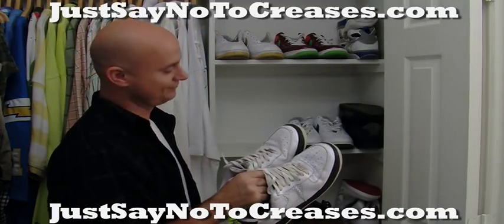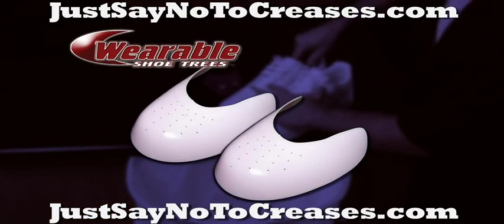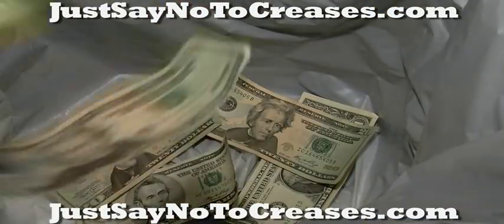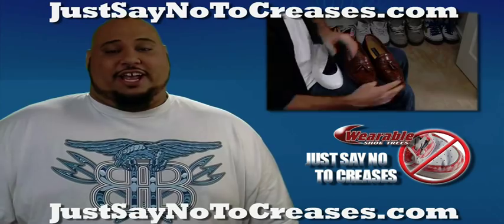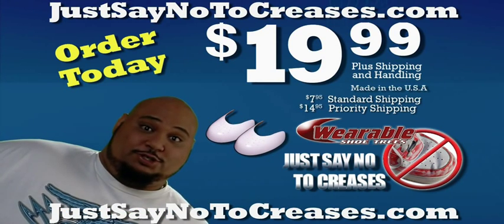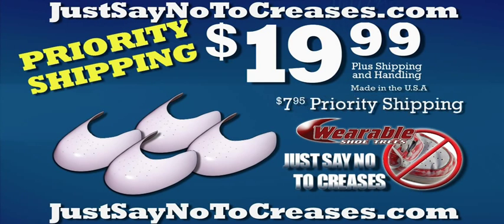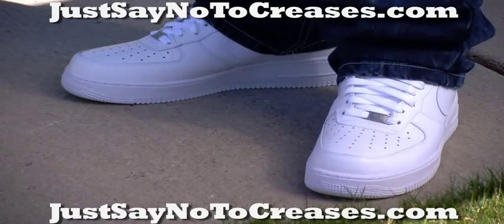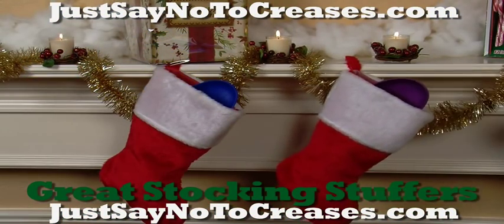Bam Bam "As Seen On TV"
BamBam Rashawn Davis from The Chunky Boyz and MTV's Rob and Big Show says "NO" to creases and "YES" to Wearable Shoe Trees!